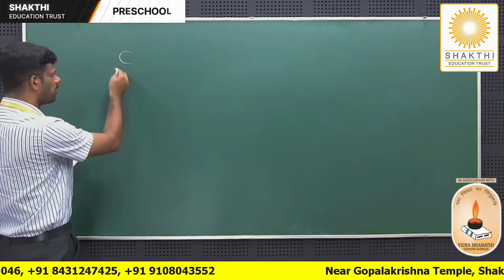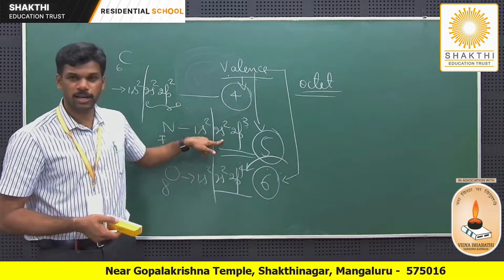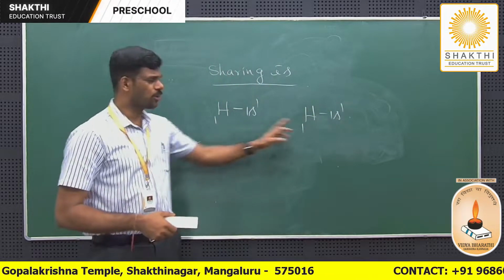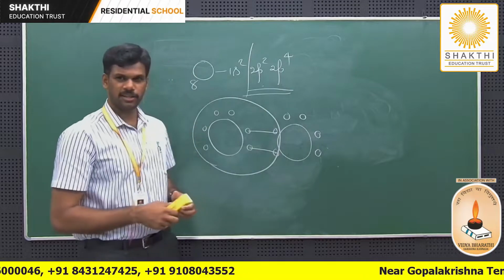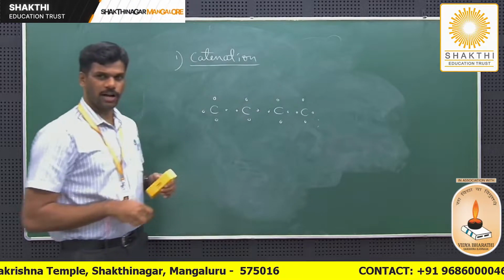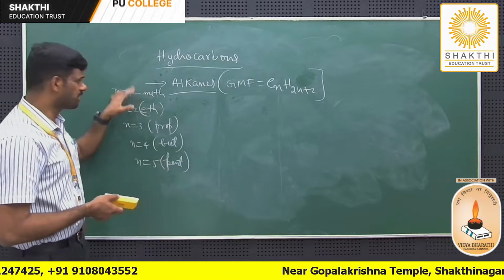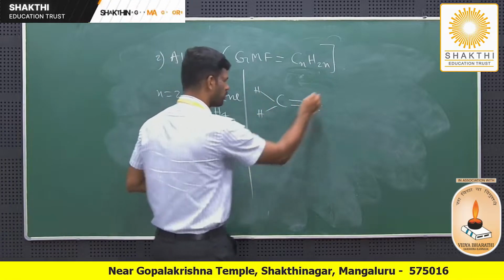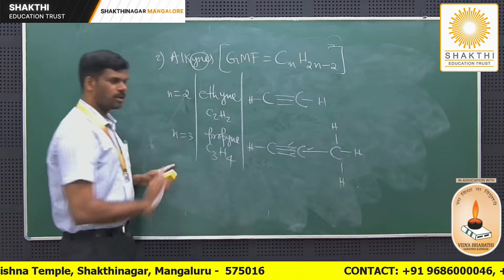CARBON AND ITS COMPOUNDS PART 1 (VIDYA BHARATHI DAKSHINA KANNADA)